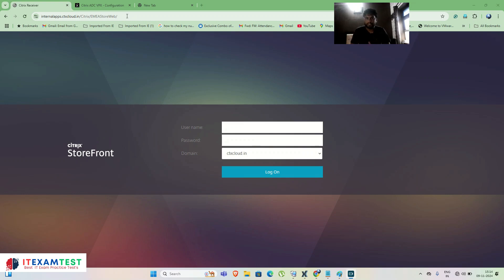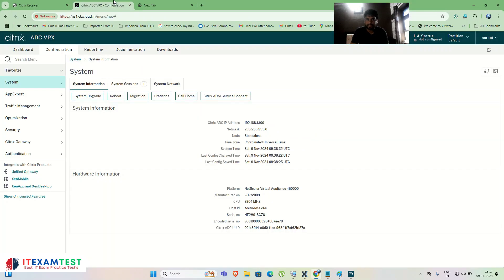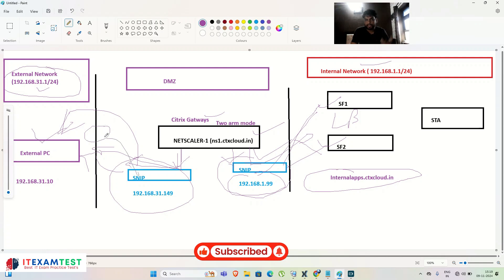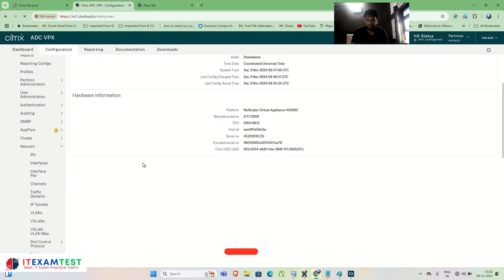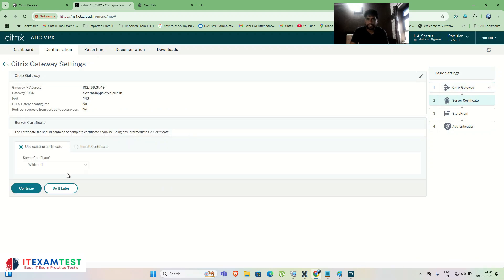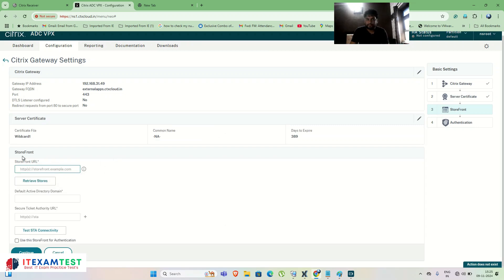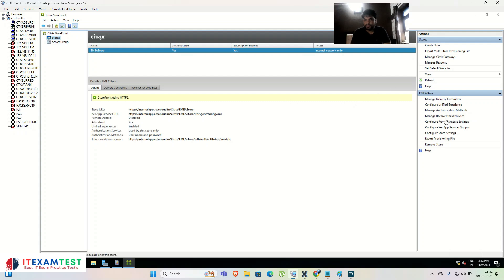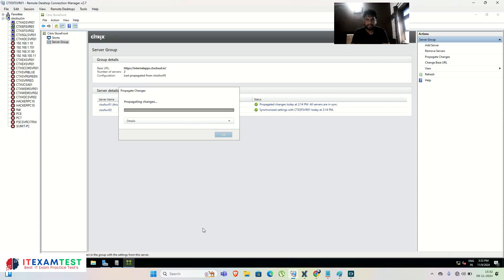15.Citrix Gateway Configuration Step by Step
15.Citrix Gateway Configuration Step by Step